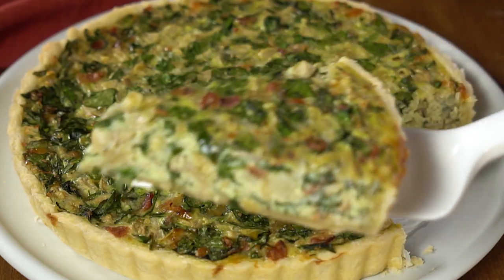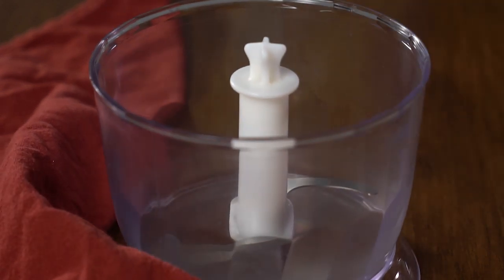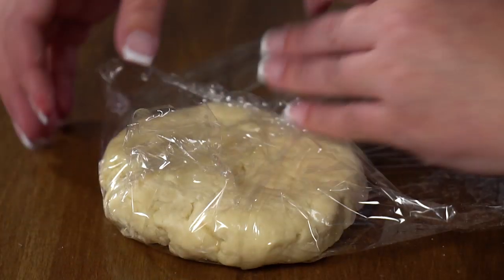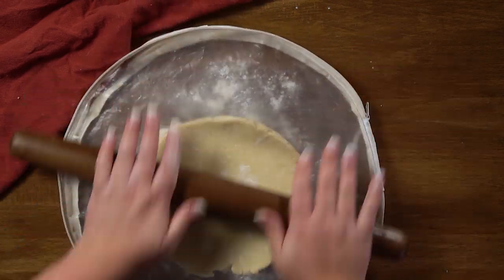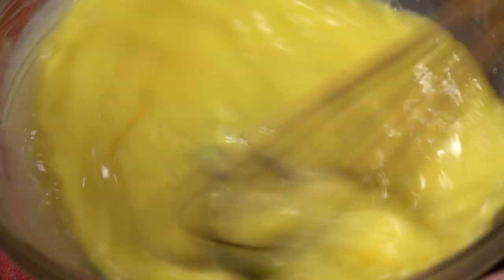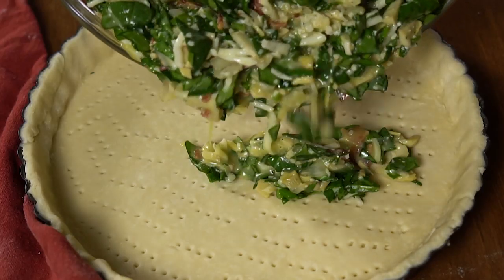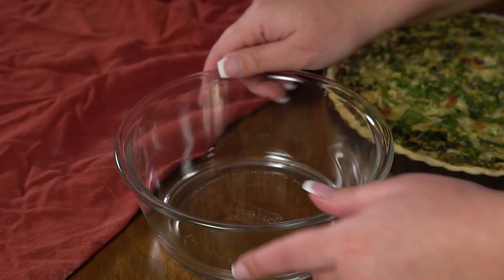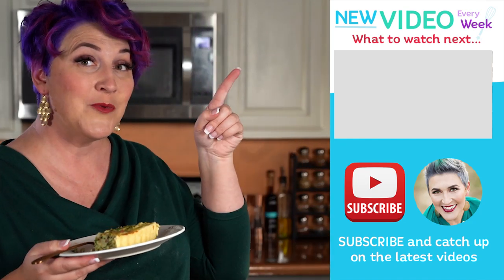How to make bacon spinach artichoke quiche - easy quiche recipe with pate brisee crust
This savory quiche is easy to make and perfect for breakfast, brunch or breakfast for dinner nights! Filled with Spinach, artichokes, bacon and cheese this recipe is a crowd pleaser
_↓↓↓↓↓↓ CLICK "SHOW MORE" TO GET RECIPE ↓↓↓↓↓↓↓↓ _

It doesn't get much easier or quicker than making a homemade quiche! This is my favorite flavor but you can see how easy it is to change up into any flavor combination you'd like! I start with a pate Brisee crust because it's not a sweet crust so it's perfect for savory dishes!

BACON SPINACH ARTICHOKE QUICHE
Pate Brisee
1 C all-purpose flour
5 Tbsp cold butter cubed
1 Tbsp shortening
1/2 tsp salt
1 1/2 tsp white vinegar
6 Tbsp ice water
In a food processor combine the flour, butter shortening and salt and process to a coarse meal texture.
Add the vinegar and water and process again, the dough will moisten and pull together
Pat into a disk shape and wrap in plastic wrap, refrigerate for 15-30 mins
Roll out the pastry dough and place/pat into a 10 inch tart pan, prick the bottom, cover with plastic wrap and refrigerate another 15-30 mins

Quiche
6 lrg eggs
1/2 C whole milk
7 oz artichoke hearts drained and chopped
8 oz fresh spinach chopped
1/4 C onion chopped
3 cloves garlic pressed/chopped finely
2/3 C grated mozzarella
1/3 C grated parmesean
1/2 tsp salt
1/2 tsp pepper
1/3 C Chopped bacon (I used freshly cooked but you can use bacon bits if you prefer)
Beat the eggs and milk together
Add everything else and stir until the mixture is evenly mixed
Pour into the pastry crust and spread out
Bake for 35-40 mins until the crust is golden and the quiche is set

ASHLEE MARIE - I'm all about from scratch recipes, cake decorating tutorials and fun themed foods.  I believe anyone can cook with the right tips and tricks.  I love creating delicious food at home and enjoy sharing my recipes with you.  I'm self taught and if I can do it you can do it! I hope that my videos help you learn to make the dishes and desserts you've always dreamed of making

"Lift me up" Song by zhanic at Pond 5